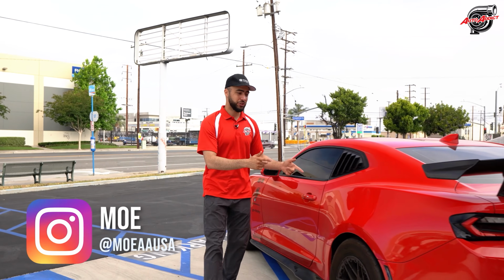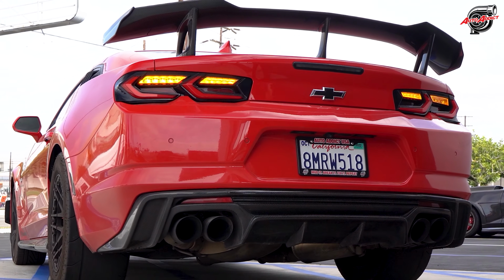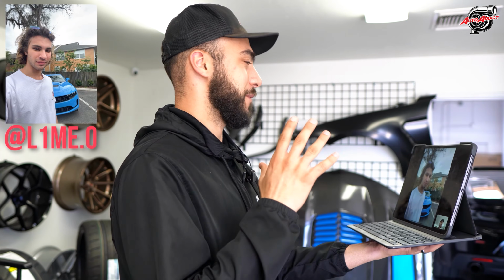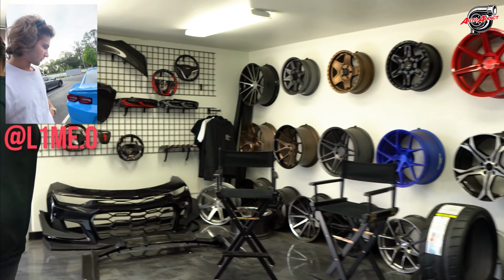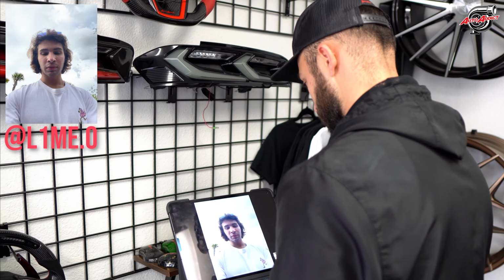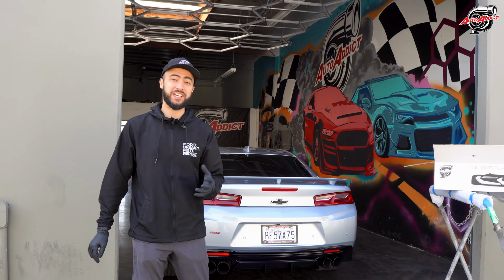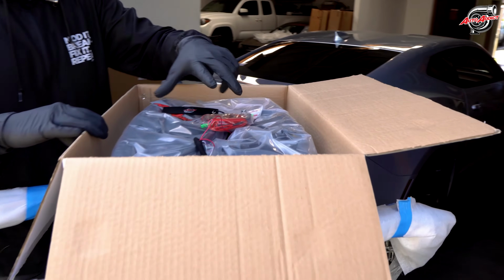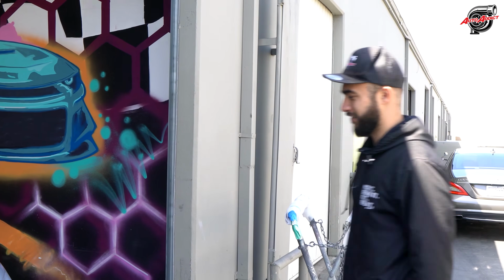Rapid Blue Camaro | Team Hybrid Members Show Case | Auto Addict USA | EPISODE 17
We are excited to be working with @TobyVegaD with his NEW LT1 Rapid Blue. Can you guys guess the product we are working with him on?

Mark your calendars Sunday June 5th 8am-3pm our new HQ Grand Opening event will be taking place in our address listed in our website.

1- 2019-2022 Chevy Camaro ZL1 1LE Front Bumper Conversion 10 pieces Full Kit Flat BLK

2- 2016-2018 CHEVY CAMARO UMBRA LED TAILLIGHTS GLOSS BLACK/SMOKE LENS

3- PRE ORDER 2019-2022 CHEVY CAMARO UMBRA LED TAILLIGHTS GLOSS BLACK/SMOKE LENS

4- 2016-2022 Chevy Camaro Custom Carbon Fiber Steering Wheel

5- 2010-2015 Chevy Camaro Custom Carbon Fiber Steering Wheel